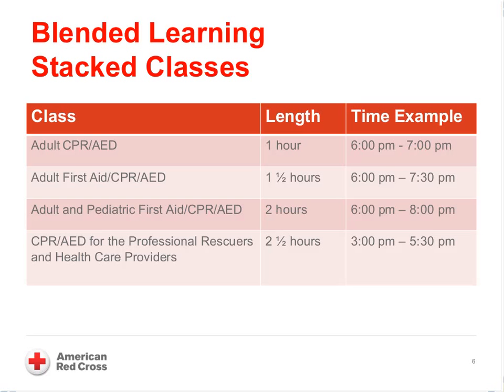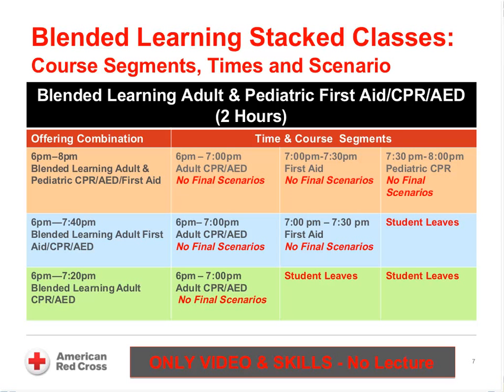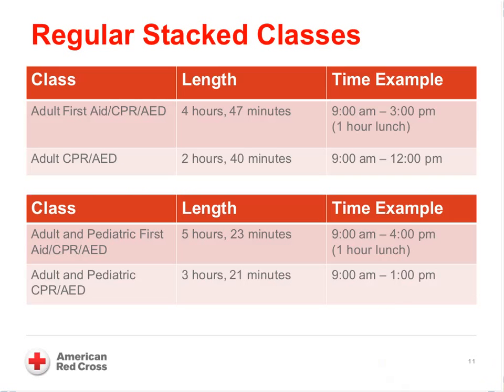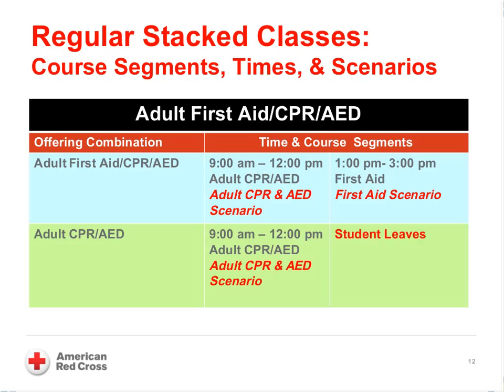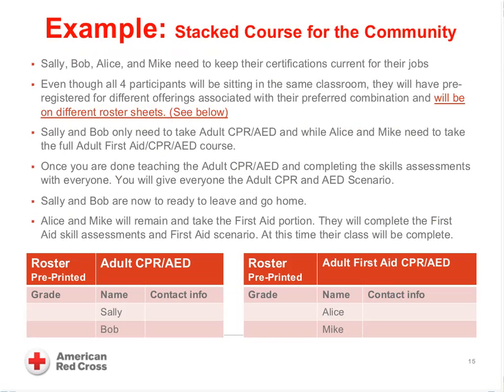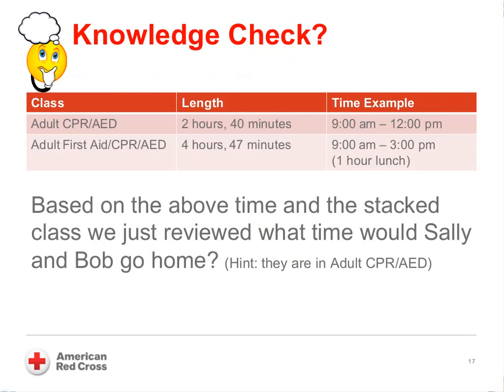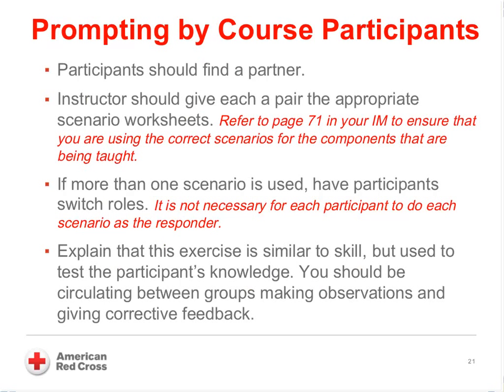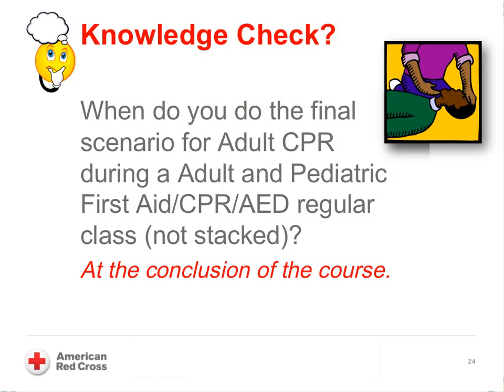New-Instructor Onboarding - Stacked Classes and Scenarios (Excerpt from May 2013 WebEx)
New Instructor Video on "Stacked" Classes - Recording from May 2013 Webinar